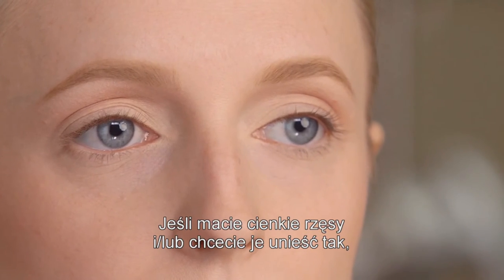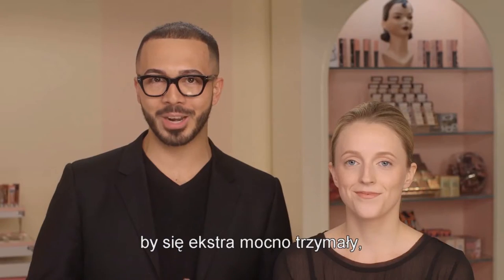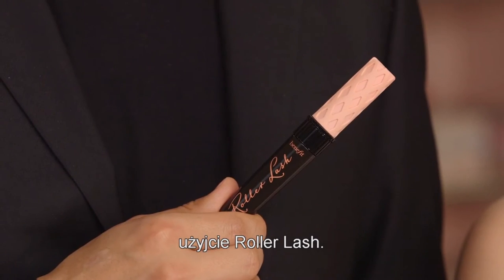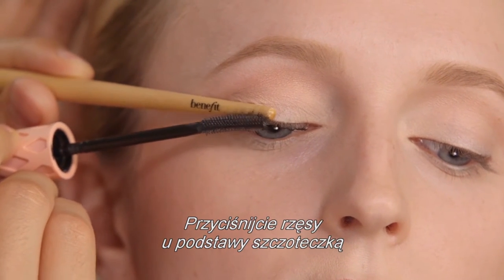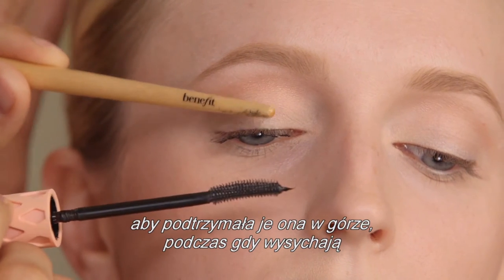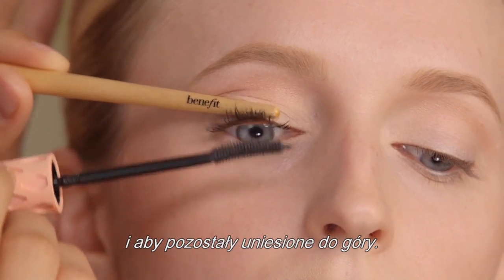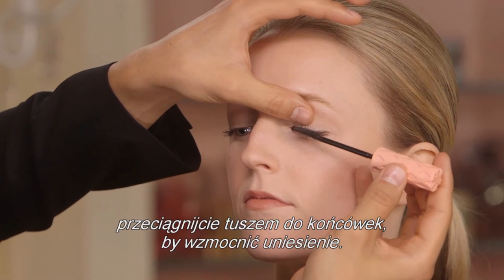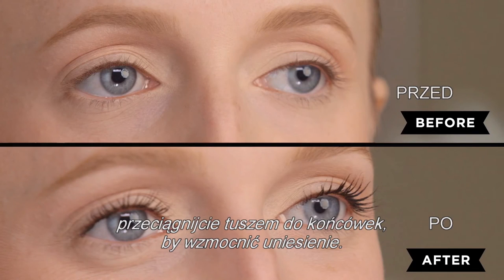BENEFIT - Maskara Roller Lash